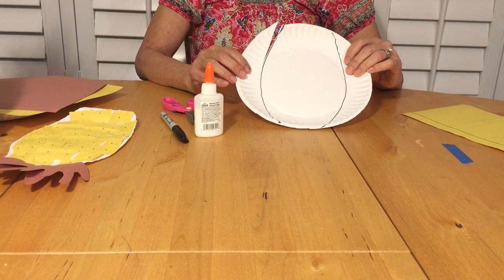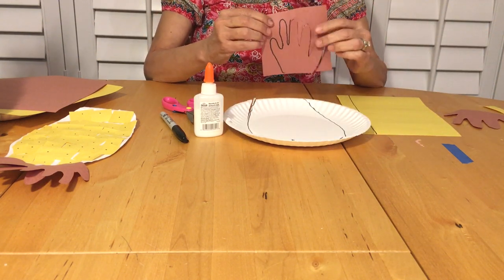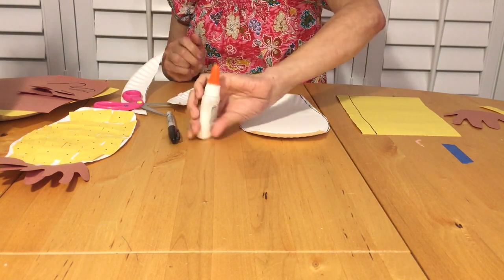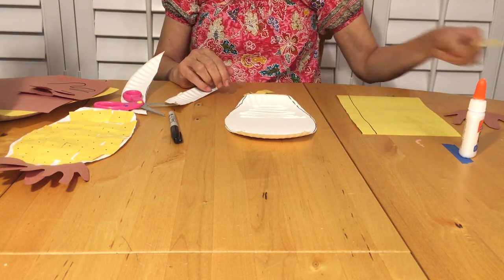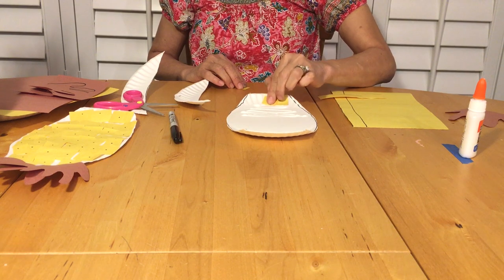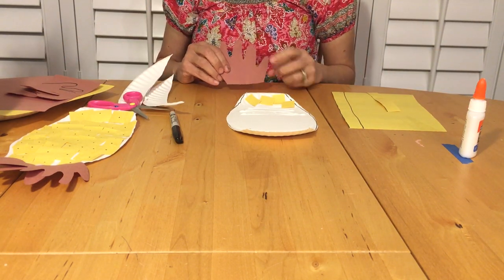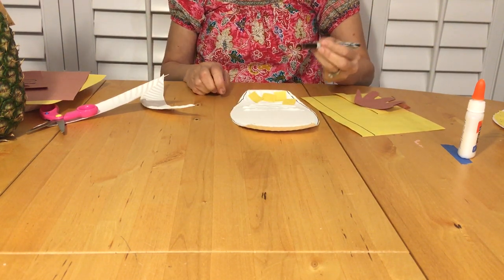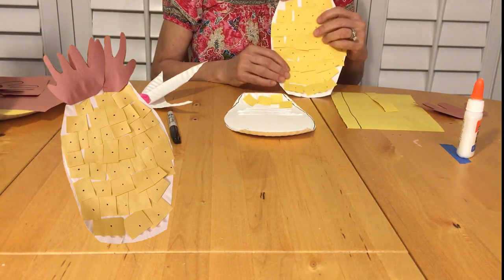Pineapple craft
Fun preschool craft that works on fine and visual motor skills.